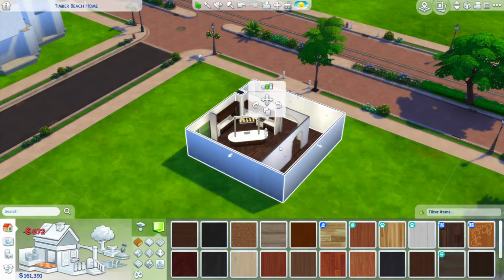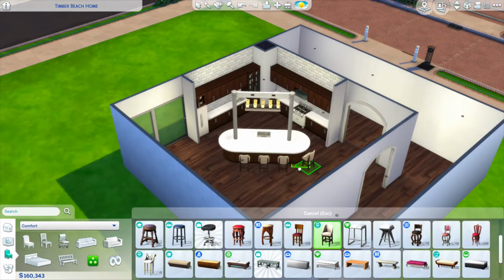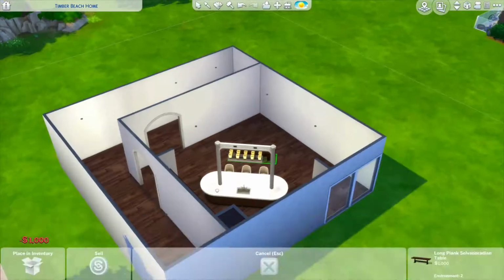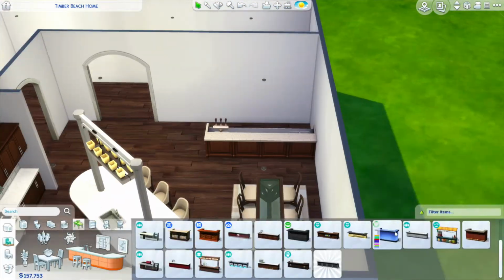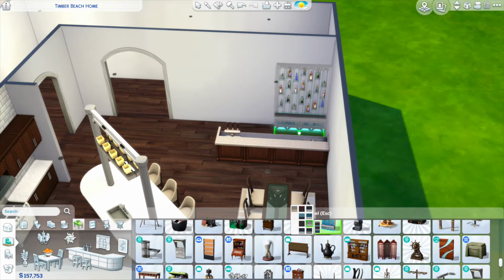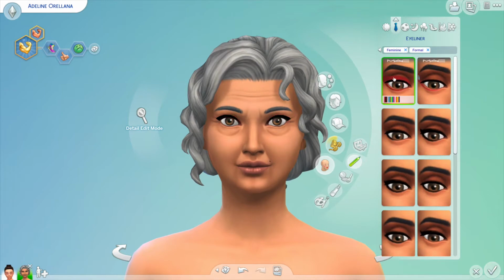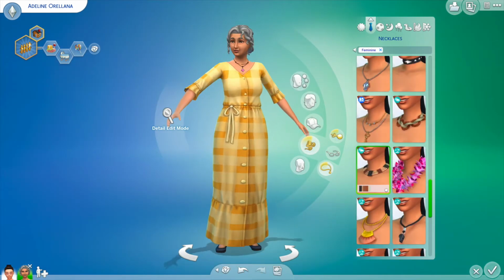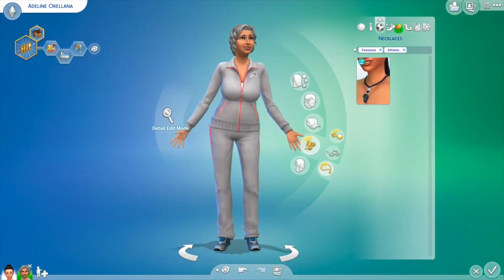Mega Mansion Challenge ~ Kitchen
My entry for the Mega Mansion Collab Challenge ~ The Kitchen  💛
Please Note: The competition does not start until September 2nd, when all contestants will upload their videos!
1SIM1ROOM Challenge was created to help promote content creators within our community! Please take the time to review everyone's video in this competition! We know it can be a lot to ask, but we came prepared!
Below is a chance to ✨win any stuff pack of your choice!✨Just follow these simple rules and you will become eligible!
Stuff Pack Of Yours Choice Give-Away Rules:
You MUST be subbed to Miss Unfortunate and Eryn With A Y on Youtube and follow on Twitter (See links below) as they will be providing the prize, builds and organization for this competition.
You MUST go to each contestant and vote on their: Del Sol Valley Mega Mansion YouTube Collaboration room/sim creation video! (Or use 1SIM1ROOM to locate all videos within this competition on YouTube).
How to vote:
Head on over to the competitors YouTube Channel (listed below).
Locate their 1SIM1ROOM competing video.
Review their video.
Use the comment section below the video to leave your vote.
Leave your vote using numbers between 1-10 (1 being the absolute worst score and 10 being the best score possible) an example would be: 8/10 being almost perfect but still room for improvement.
🏆Winners will be announced on Wednesday September 9th on Miss Unfortunate’s YouTube Channel and Thursday September 10th on Twitter!  🏆
Please direct message me or Eryn on Twitter if you have any questions or concerns! 🚫
🔥Competition creators and organizers (Please give credit to both as they are not in the competition competing for prizes)🔥

Interior Halls, Bathrooms, Foyers: Miss Unfortunate
Exterior Shell and landscape: Eryn with a Y
🔥Del Sol Valley Mega Mansion YouTube Collaboration Contestants!🔥
Dining Room: Simply Unique
Living Room: SIMplee Tierra
Recreation Room: Mermaplay
Gym/Spa: Prinsass Jasmine
Bedroom 1: Maggie Gepard
Bedroom 2: An Introverted Gamer
Bedroom 3: BeccaTown Sims
Bedroom 4: I Am S.

Gallery ID: TheConnors10